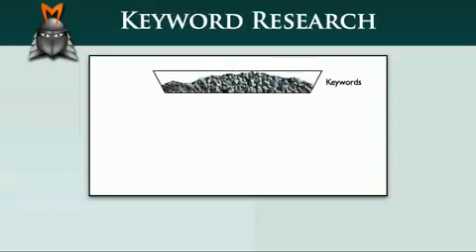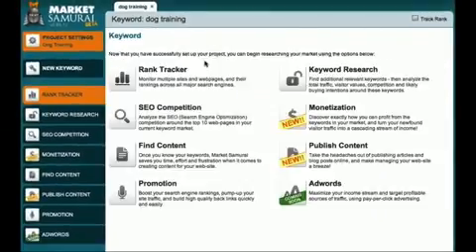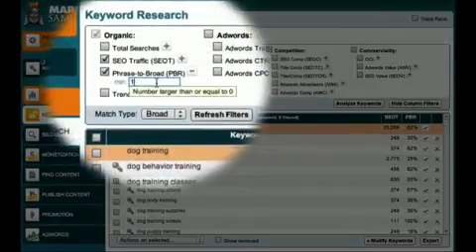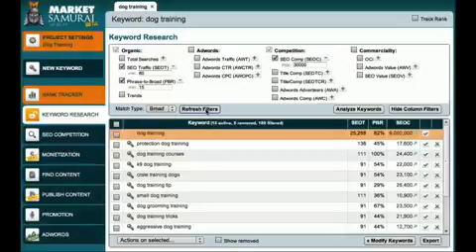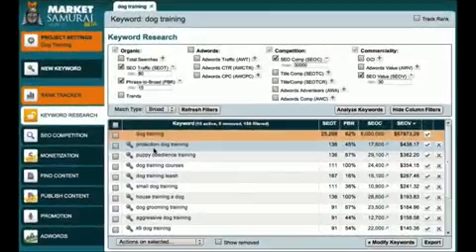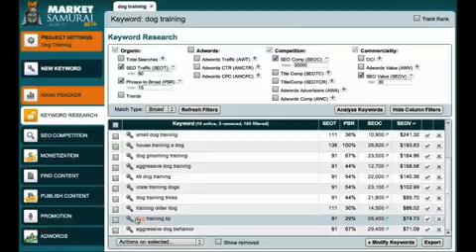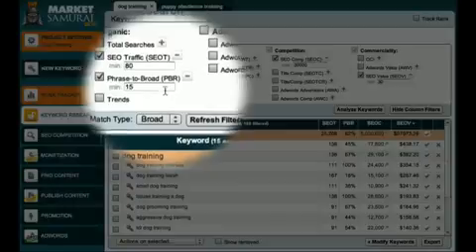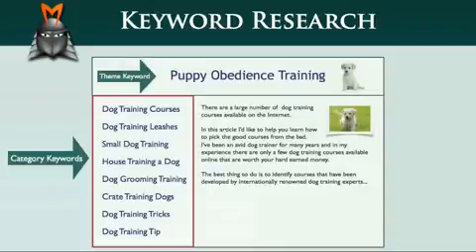Find The Most Profitable Keywords For Your Business